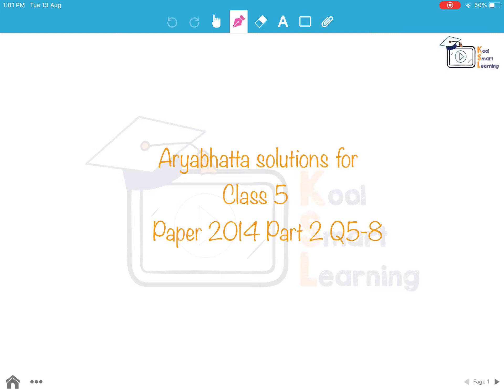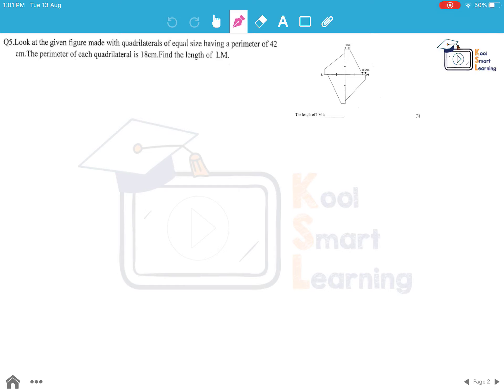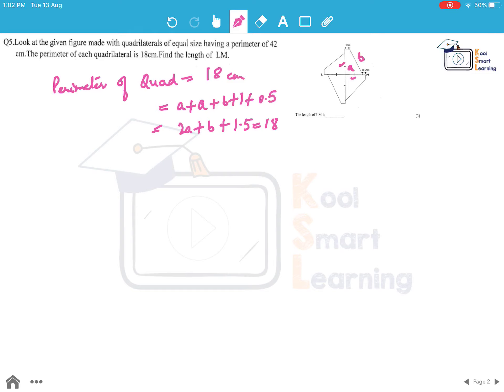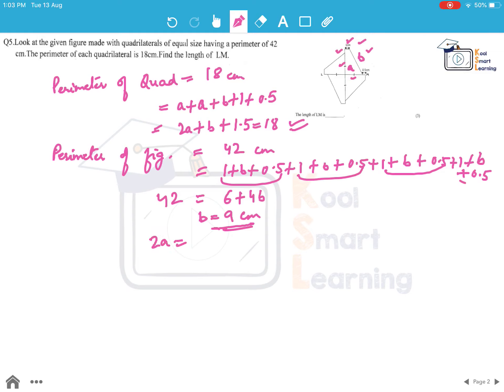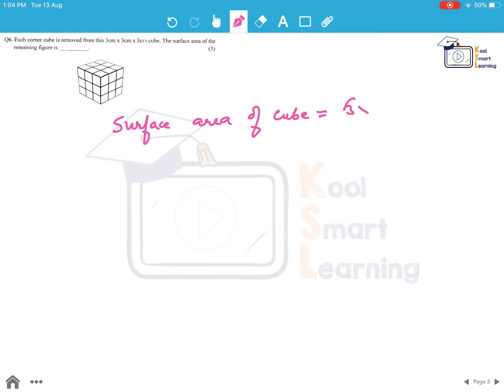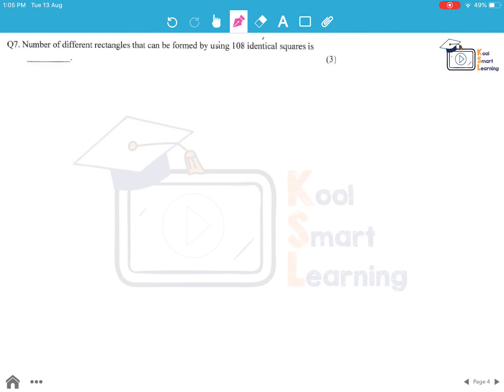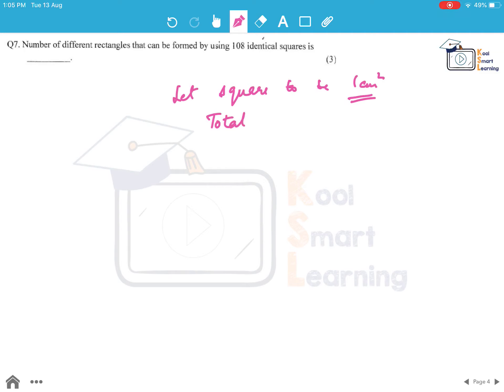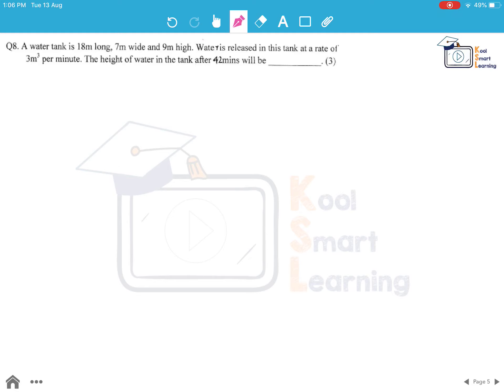Solution to Class 5 Aryabhatta Paper 2014 Part 2 Question 5 to 8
The video explains the solutions for Class 5 Aryabhatta Paper 2014 Part 2 Question 5 to 8.